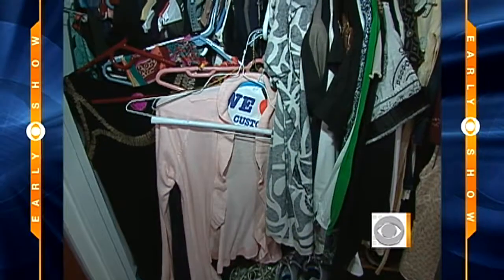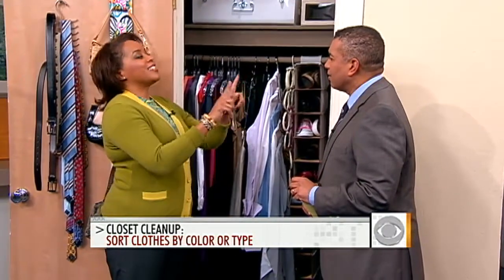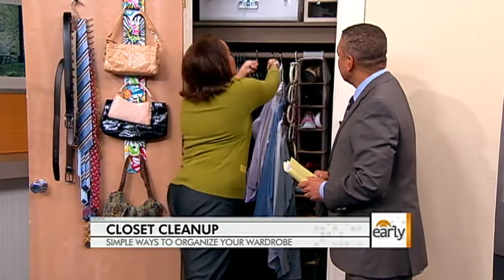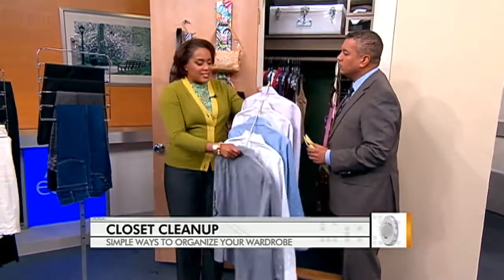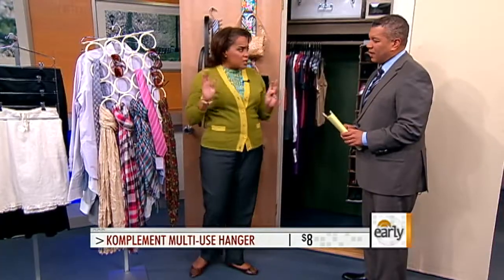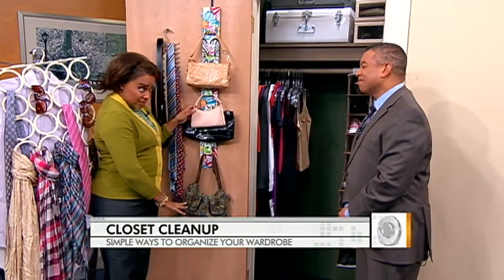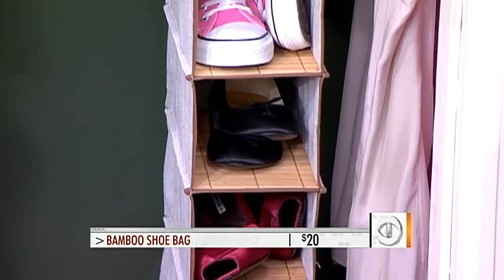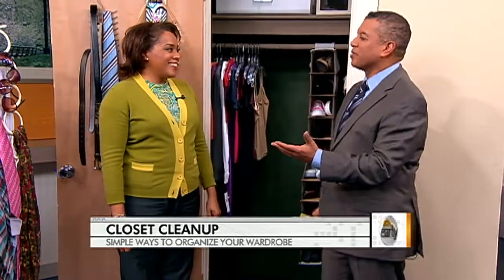Spring cleaning closet clutter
Elaine Griffin, contributing editor for Better Homes and Gardens, spoke with Russ Mitchell on some basic closet organizational tips and shared the right hangers and organizers for just about everything.